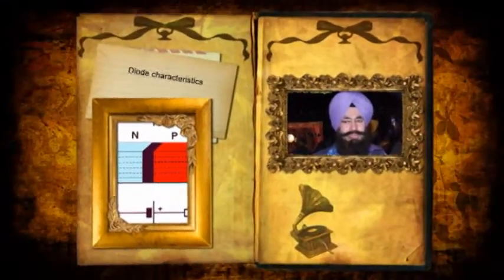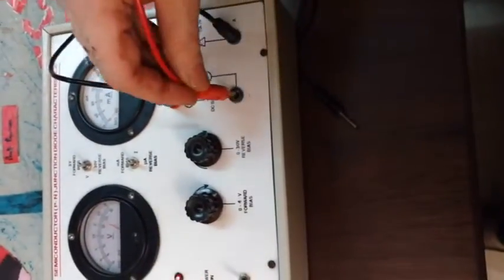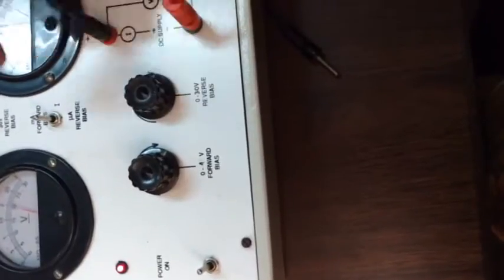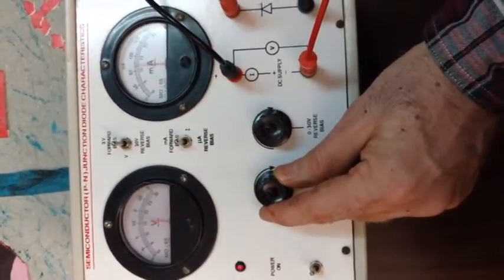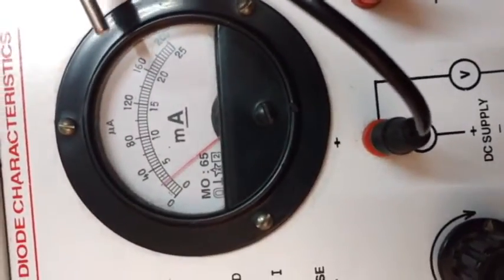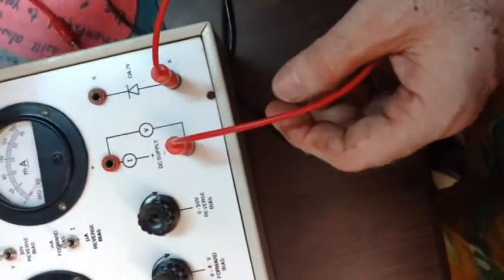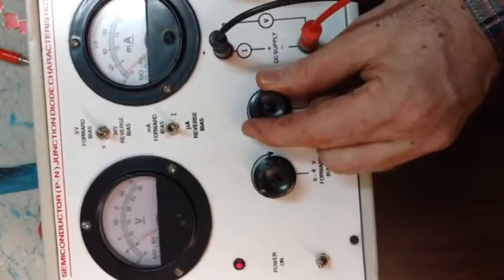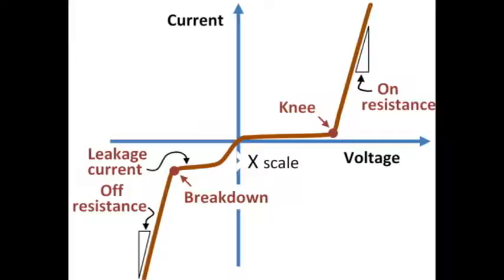Diode characteristics Practical